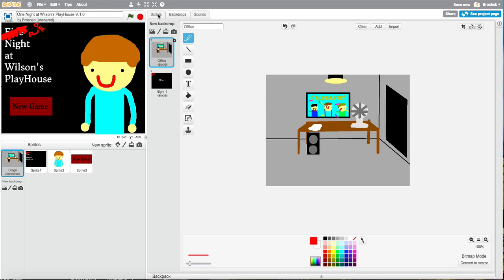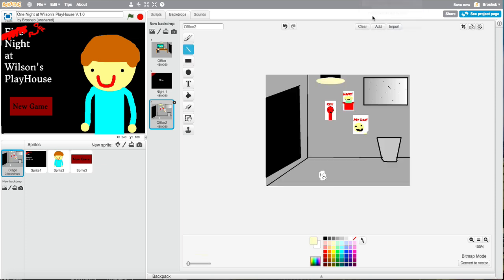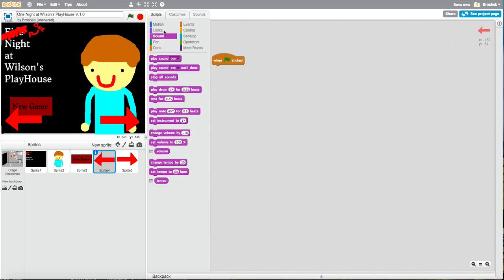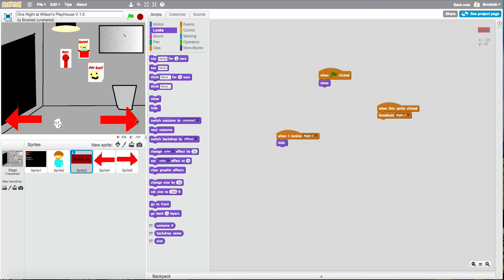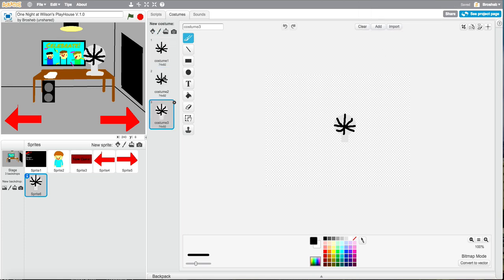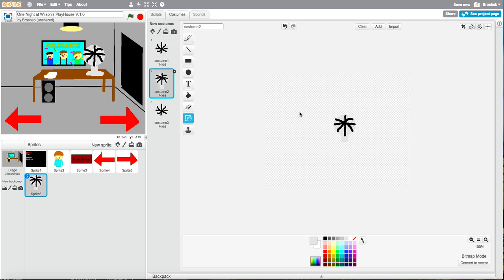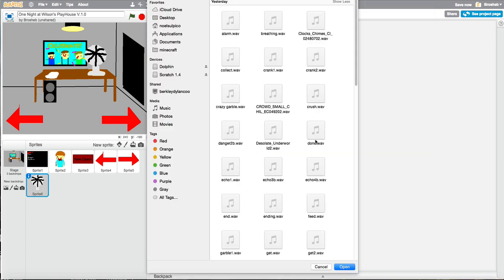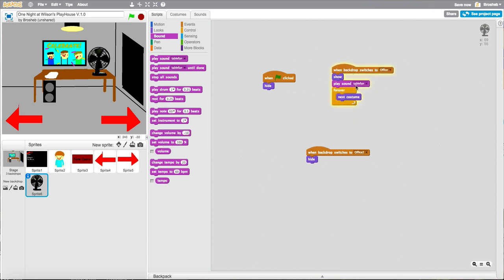How To Make A FNaF Fan Game On Scratch! - Ep. 2 - The Office!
In this video I'll be showing you how to make A Five
Nights at Freddy's Fan-Game on Scratch!